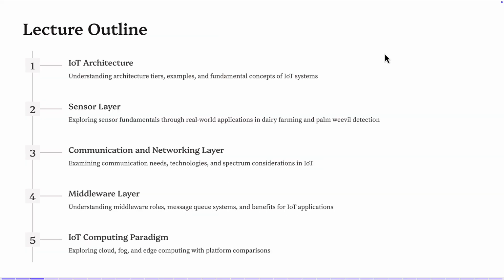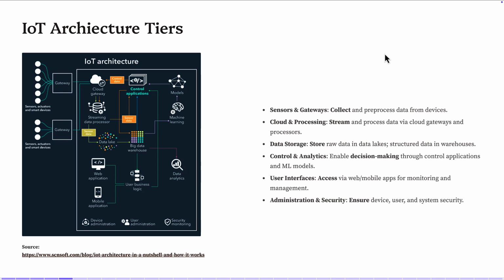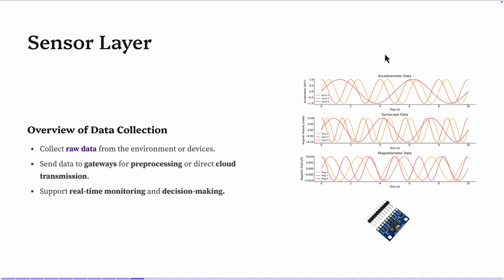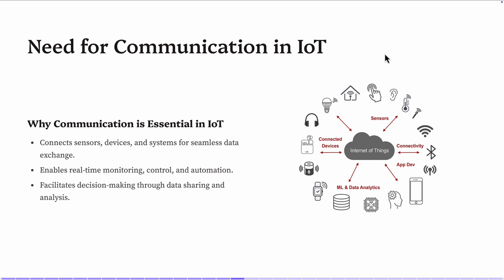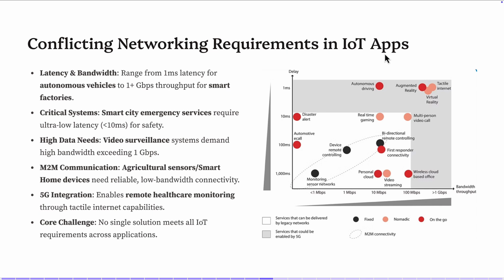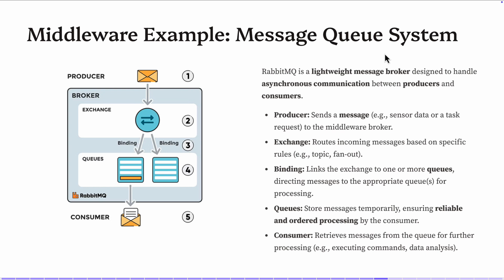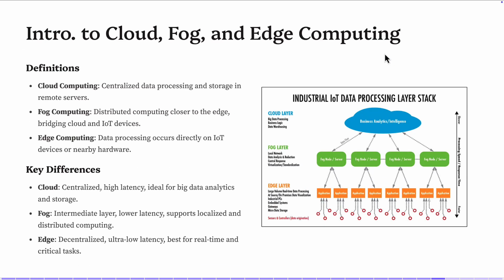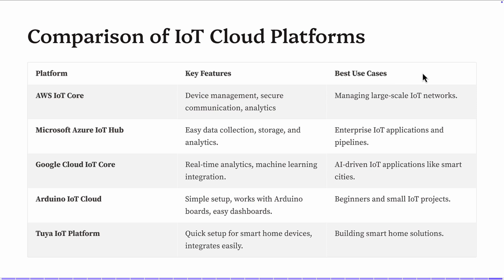[SE322 Lecture 3] Internet of Things (IoT) Architecture